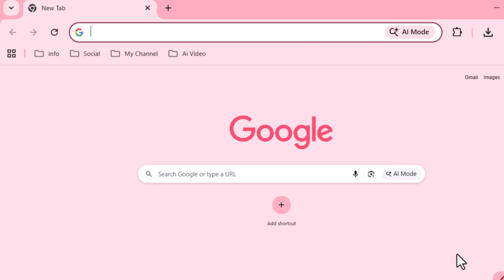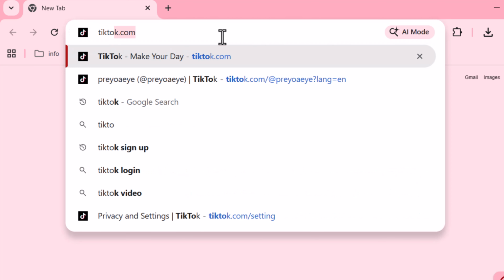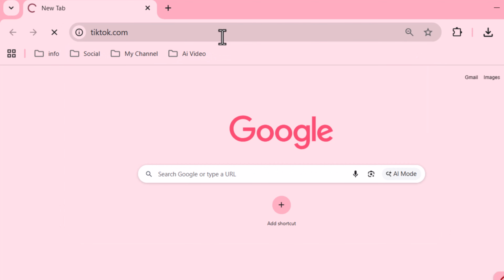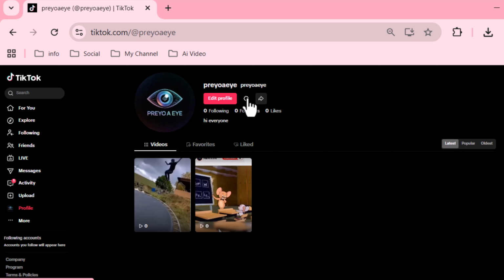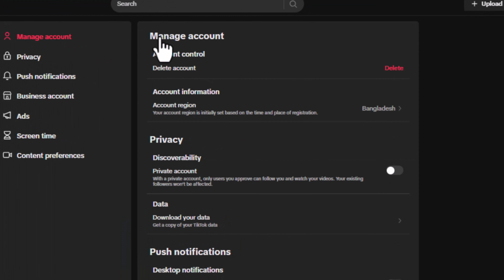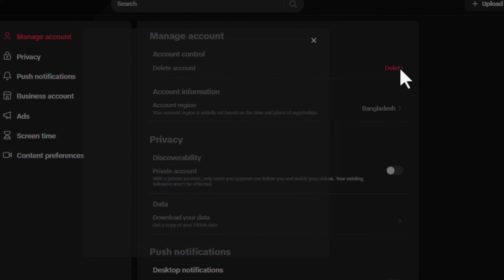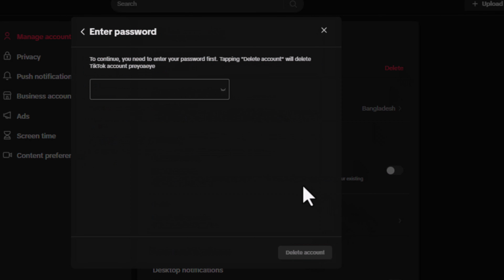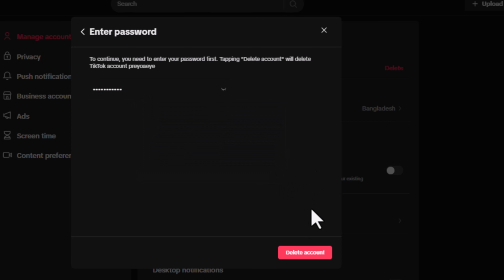How to Delete Tiktok Account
Welcome back to Preyo Promo!
In this video, I’ll guide you step-by-step on how to permanently delete your TikTok account quickly and safely. Let’s get started.
Step 2: Type tiktok.com in the search bar and open the official website.
Step 3: Go to your Profile page by clicking your profile icon.
Step 4: Click on Settings to access account options.
Step 5: Press on Delete Account to start the deletion process.
Step 6: Enter your password for verification, then tap Done to confirm.
And that’s it! Your TikTok account is now scheduled for deletion.

how to delete tiktok account without password or email

how to delete tiktok account without verification code

how to delete tiktok account 2025

how to delete tiktok account apple id

how to delete tiktok account without email code

how to delete tiktok account and make a new one

how to delete tiktok account forever

how to delete tiktok account permanently without 30 days

how to delete tiktok account from another phone

how to delete tiktok account after being banned

how to delete tiktok account and make new

how to delete tiktok account after being banned in india

how to delete tiktok account and create new account

how to delete tiktok account all videos

how to delete tiktok account after being banned malayalam

how to delete tiktok another account

how to delete lemon8 account without deleting tiktok account

how to delete tiktok video from another account

how to delete another tiktok account

how to delete tiktok account without email and password

how to delete all video from tiktok account

how to delete an account on tiktok without logging in

how to delete an old tiktok account

how to delete tiktok account but forgot password

how to delete tiktok account by reporting

how to delete tiktok business center account

how to delete tiktok business account

how to delete tiktok banned account

how to remove tiktok account ban warning

how to remove tiktok business account

how to delete banned tiktok account

how to delete bank account from tiktok

how to delete business account on tiktok

how to delete a tiktok account without being logged in

how to delete your tiktok account if your banned

how to delete a permanently banned tiktok account

how to delete tiktok account connected to facebook

how to delete tiktok account completely

how to delete tiktok account connected to google account

how to delete tiktok comment history

how to delete tiktok collections

how to delete tiktok account without code

how to delete tiktok account and create a new one

how to delete your tiktok account completely

how to delete tiktok account permanently without code

how to completely delete tiktok account

how to delete tiktok account without sms verification code

how to delete tiktok shop seller center account

how to delete tiktok account data

how to delete tiktok drafts

how to delete tiktok recently deleted videos

how to remove tiktok account from device

how to delete delete tiktok account

how to remove tiktok account from my device